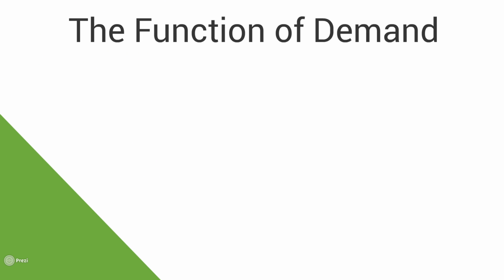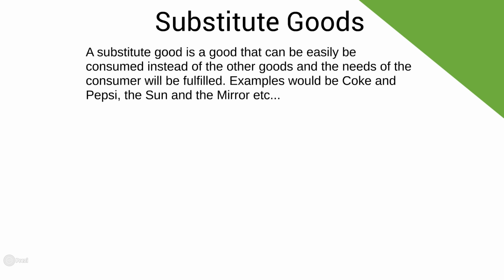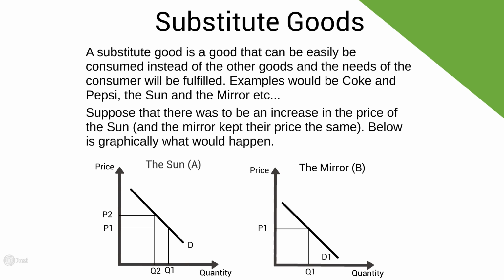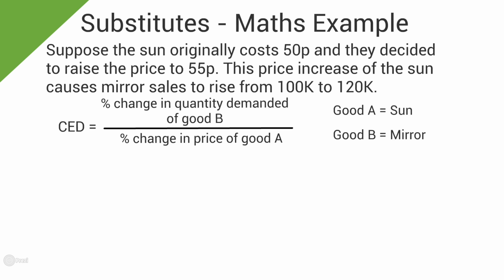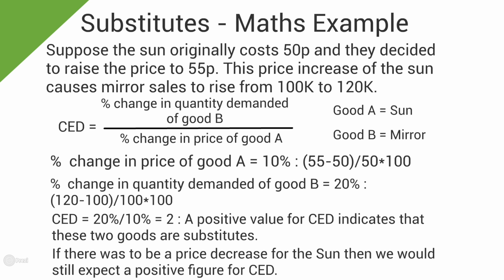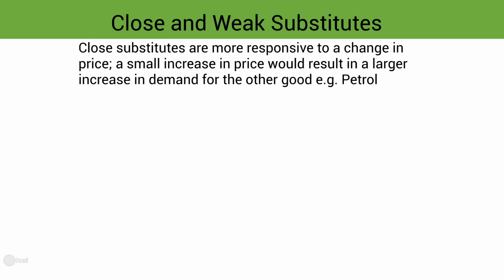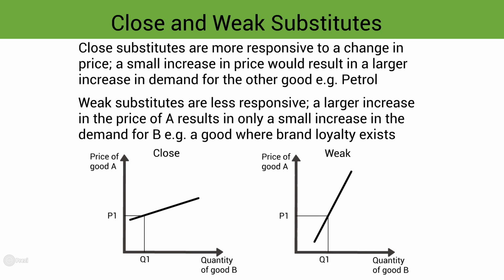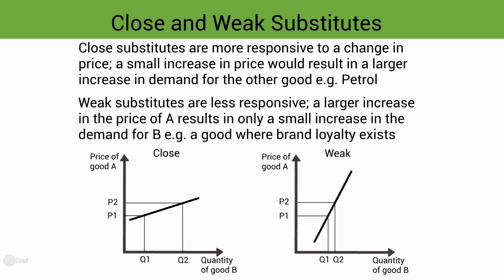AQA Econ 1 2.3 Sub goods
This video is about AQA Econ 1 2.3 Sub goods